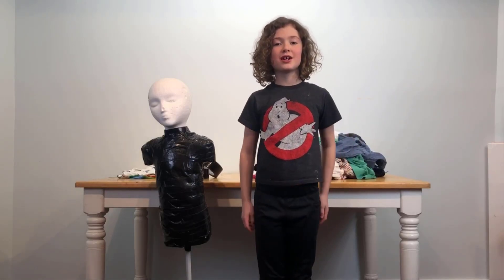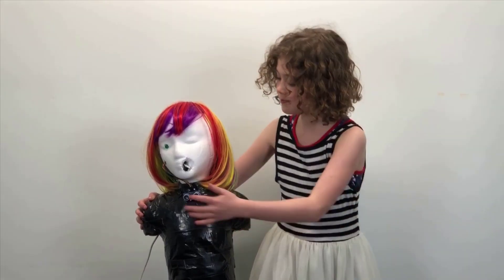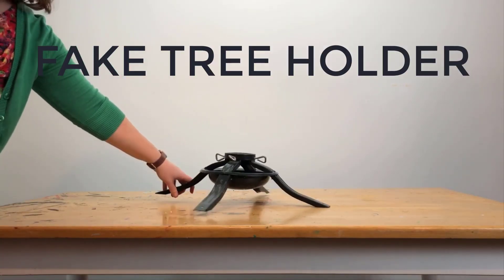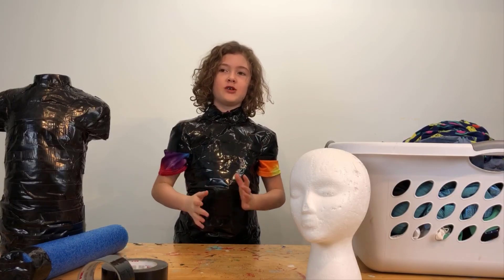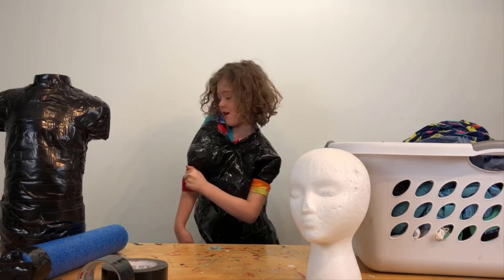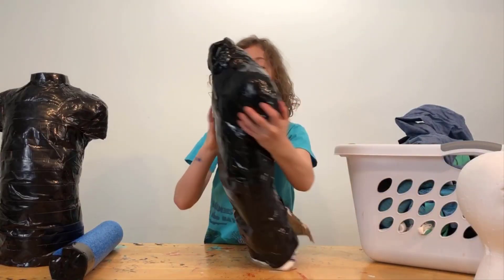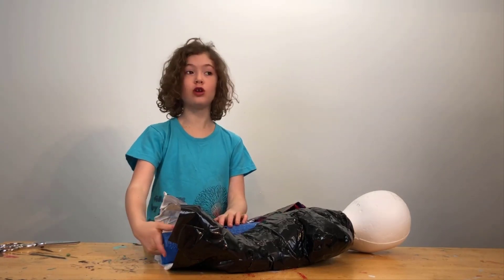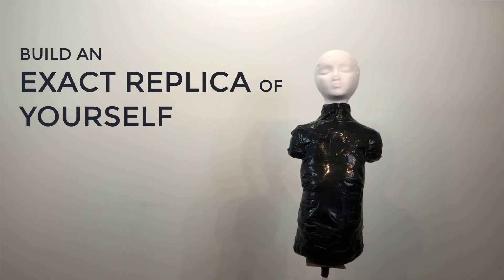Ep 4: Arduino Robot Prototype - Making a Body Form from Your Body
Finder creates a starter body for her robot by making an exact replica of her own body using old clothes and some duct tape. This is a fun project and an easy way to make a body form, also called a dress makers dummy, with your exact measurements. Awesome for costume making or all kinds of projects.